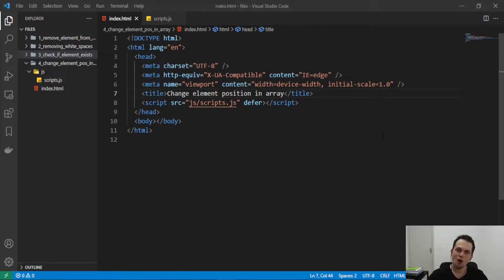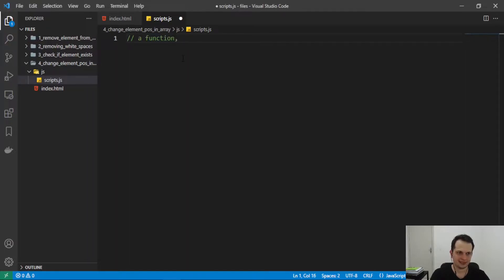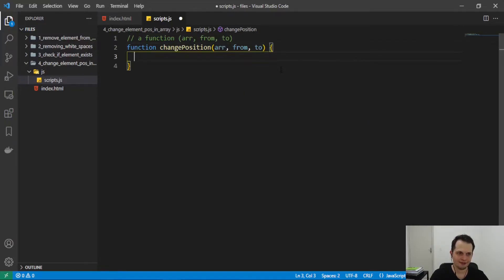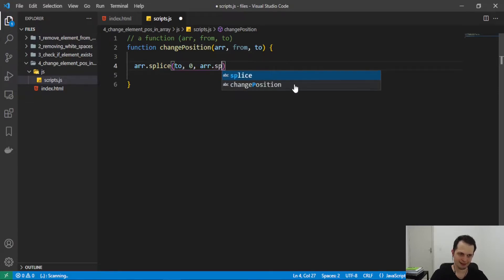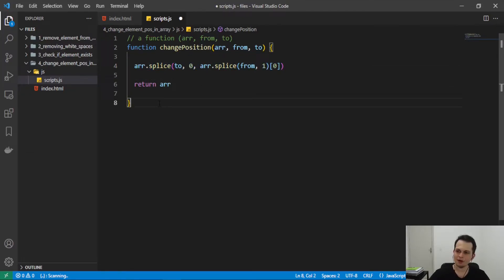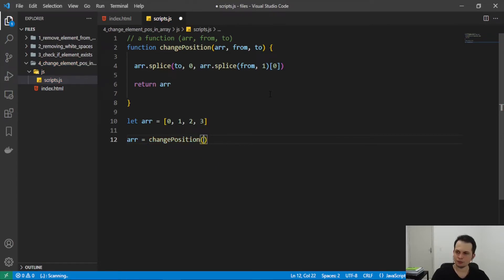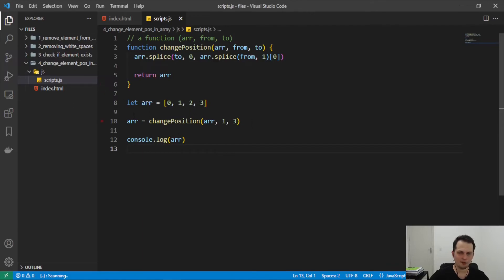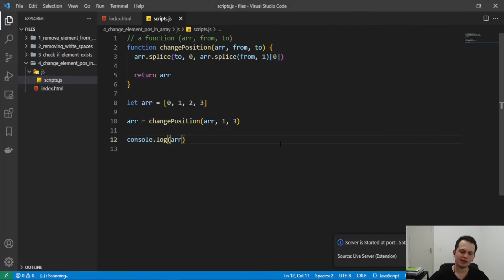Change the position of an element in an array with JavaScript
🔴 Get my full HTML & CSS course with discount at Udemy through this

In this video we’ll look at a way to change the position of an element in the array, applying native JavaScript functions, in an easy way.